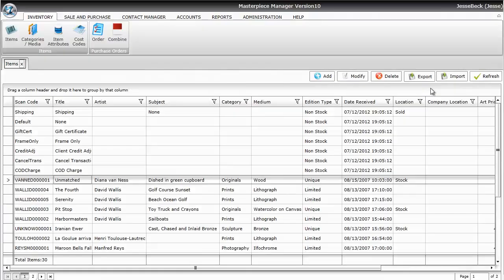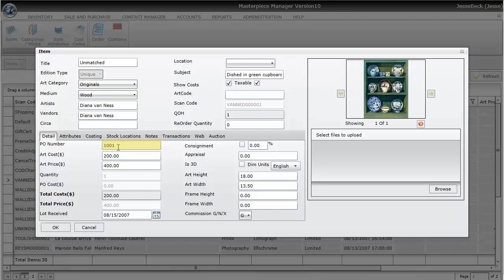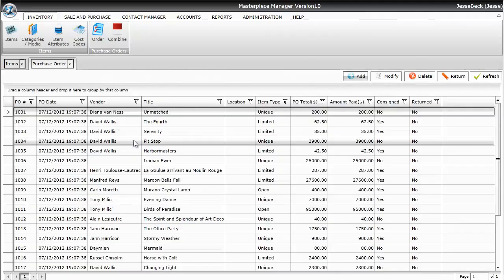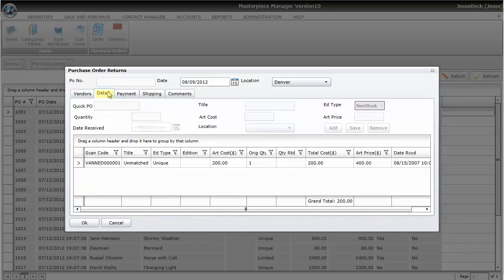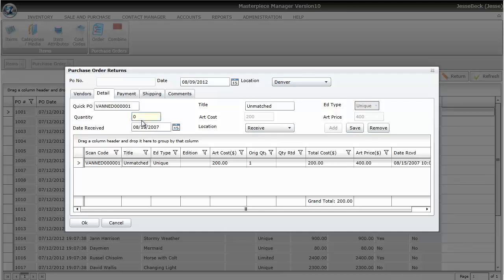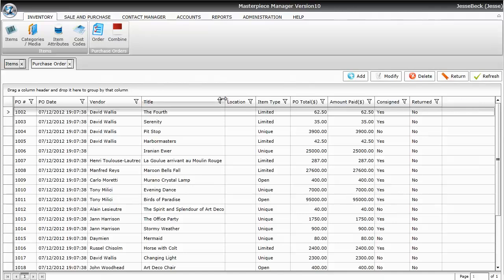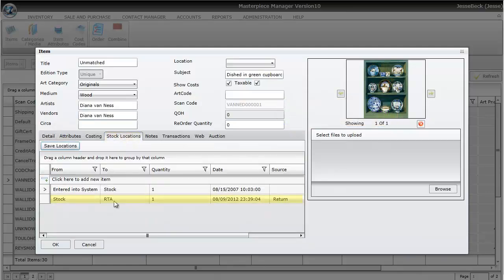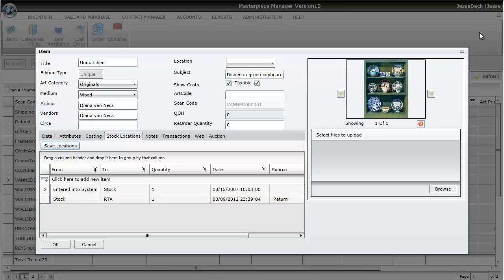Return To Artist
How to perform an RTA or Return To Artist in Masterpiece Manager V10